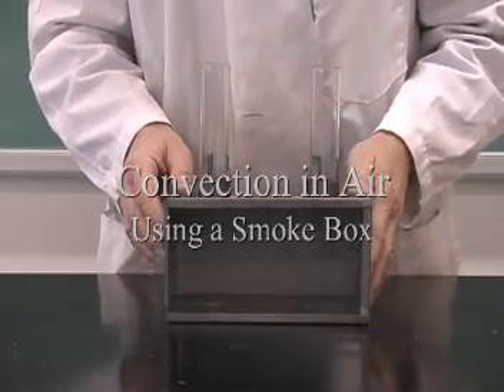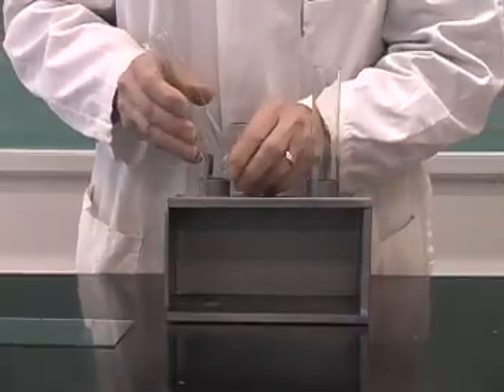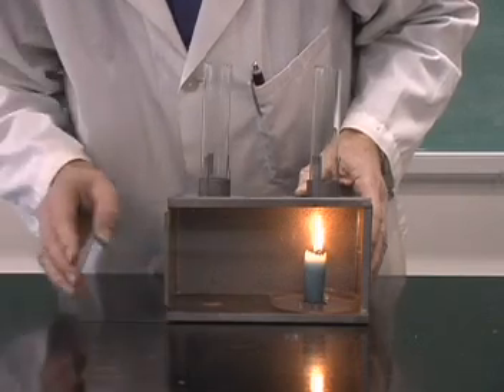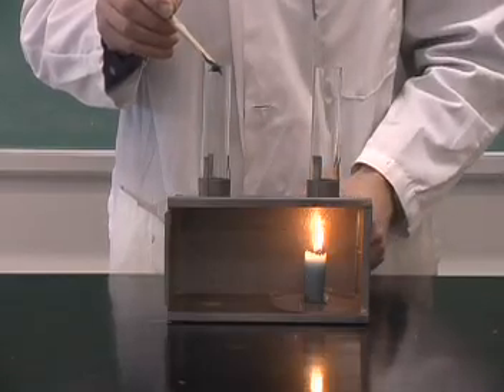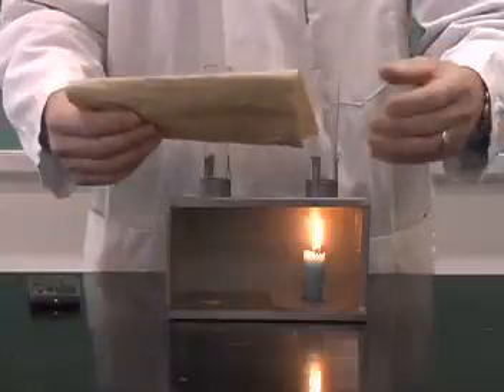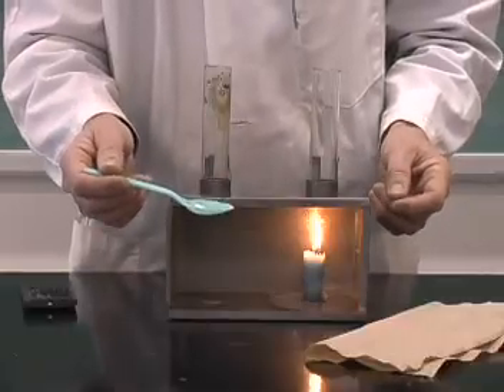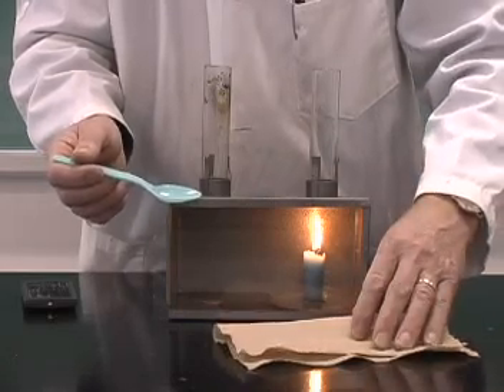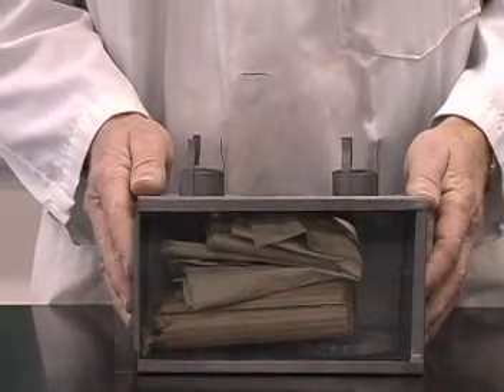Convection in Air - Smoke Box